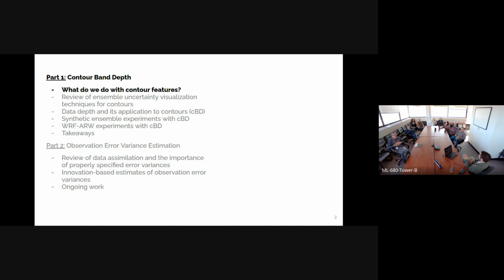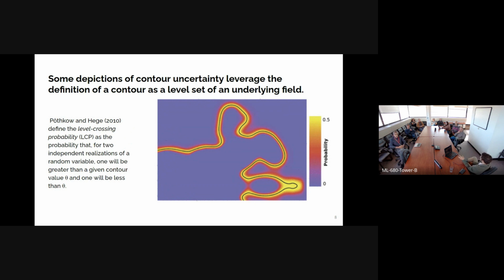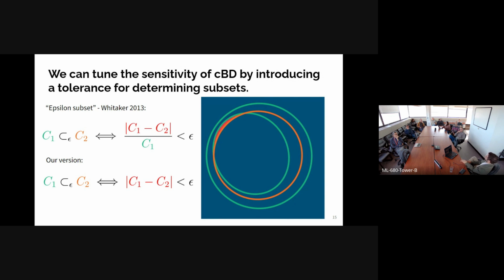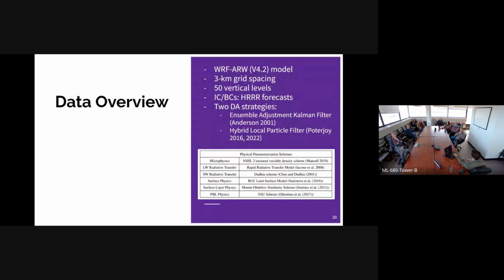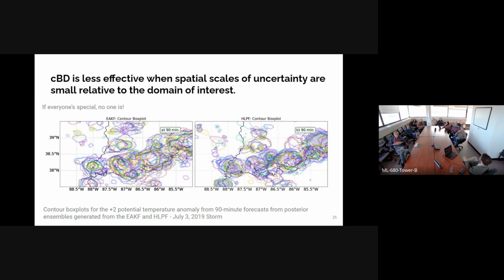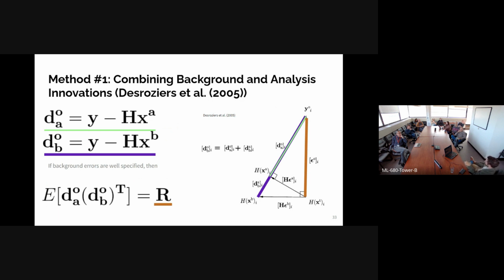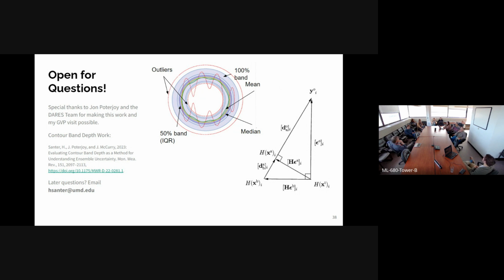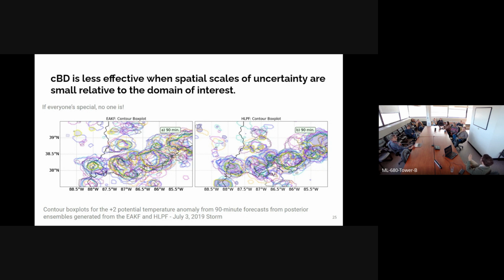ASP Visitor/CISL Seminar: Henry Santer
Henry Santer (ASP Visitor in CISL/University of Maryland) gives a talk titled "Evaluating Contour Band Depth as a Method for Understanding Ensemble Uncertainty" on November 2, 2023.